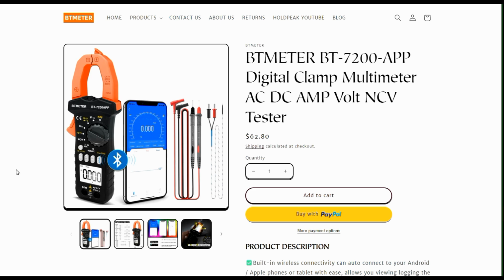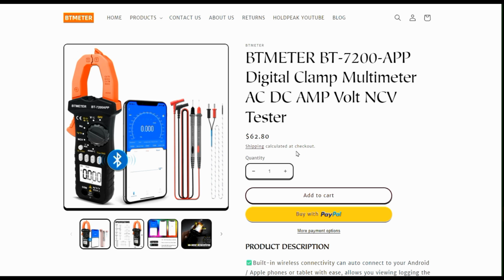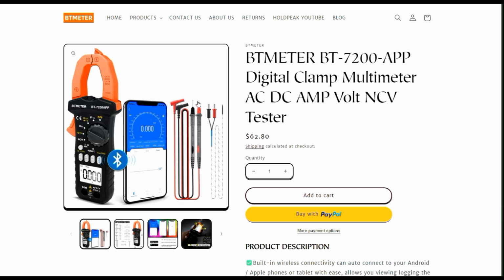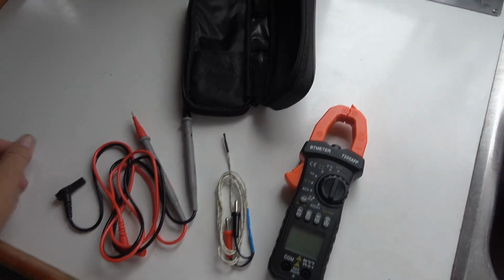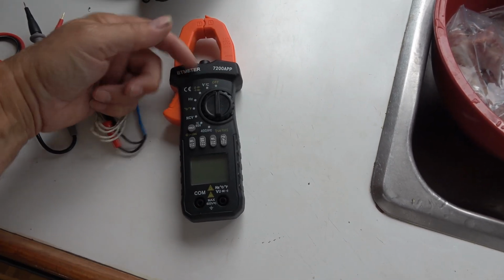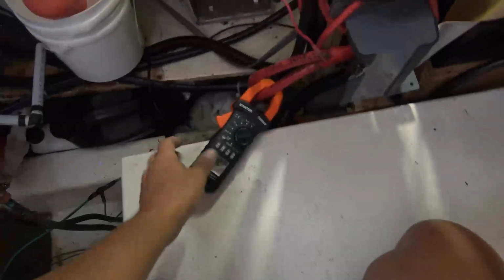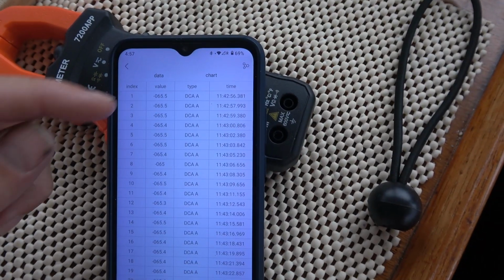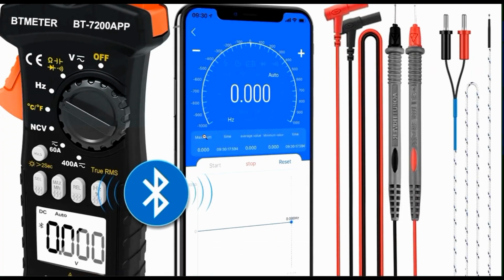Inexpensive *Bluetooth* Clamp-On Amp Meter for Remote Circuit Monitoring - BTMETER BT7200APP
I picked up a demo of an inexpensive clamp-on amp meter with Bluetooth capabilities for monitoring our new boat's electrical systems. It's a model BT7200APP BTMeter that I bought off Amazon. In this video, I give you a demo of it in action, monitoring our boat's alternator amperage output. It should also help troubleshoot problems with my boat and RV's electrical systems.

Amazon USA
Amazon CA